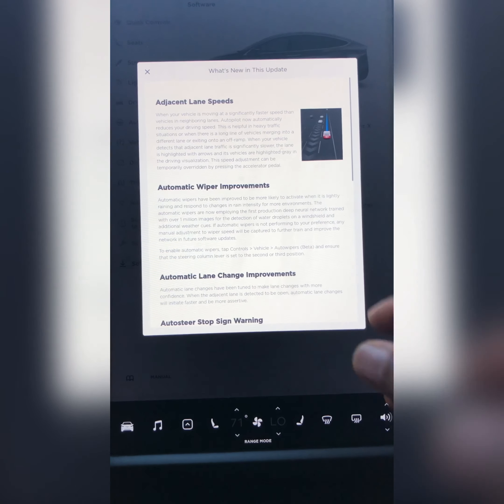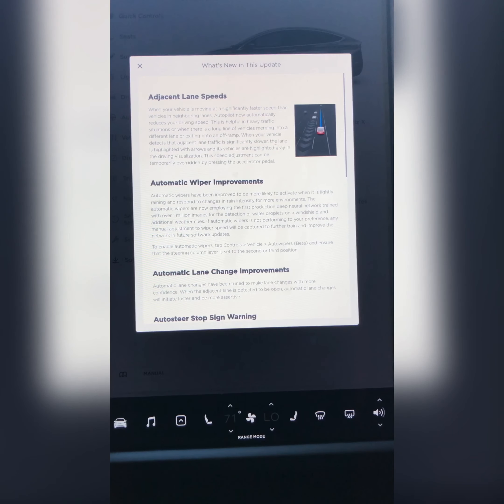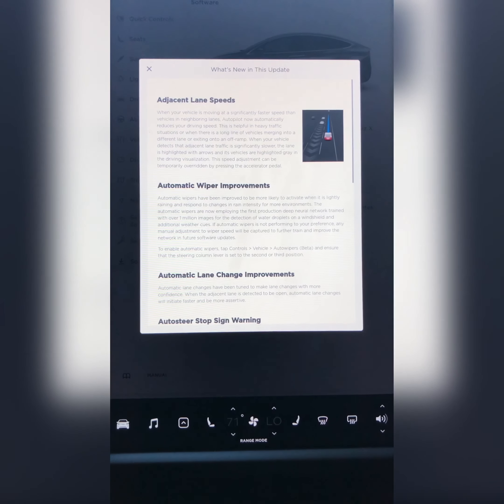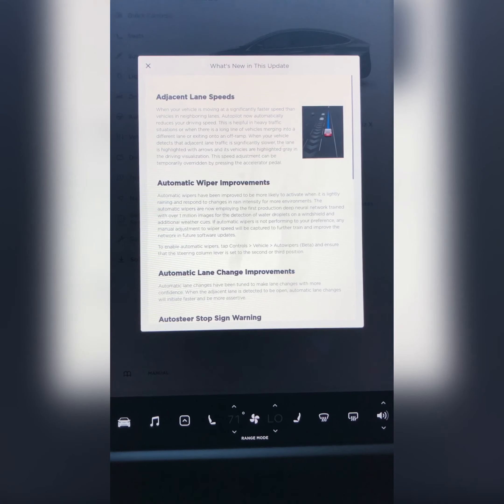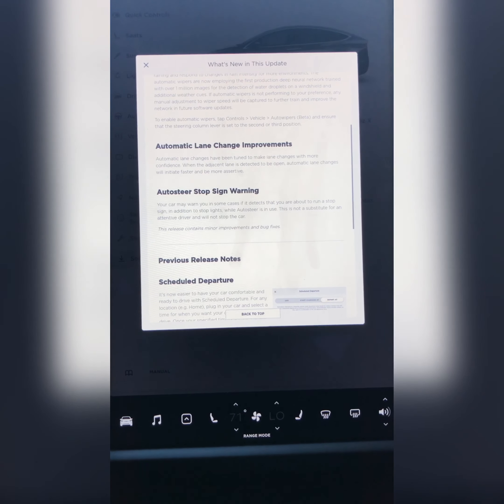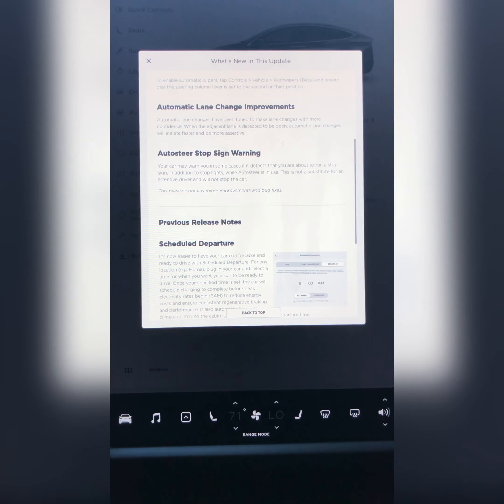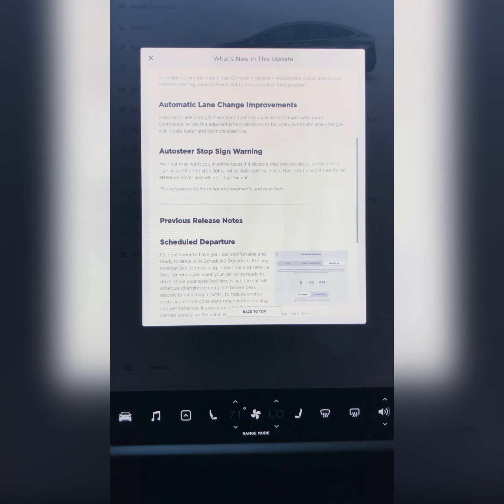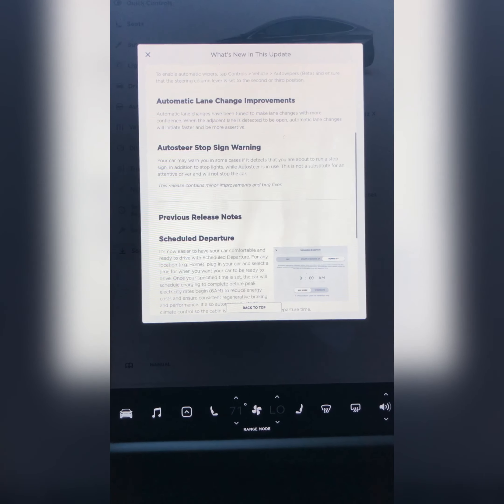Tesla Software Update Day.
Tesla software version 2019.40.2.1 update started rolling out to the masses today and here's what's in the new update:
Autosteer Stop Sign Warning
Automatic Lane Change Improvements
Automatic Wiper Improvements